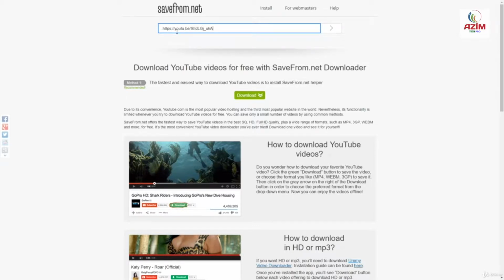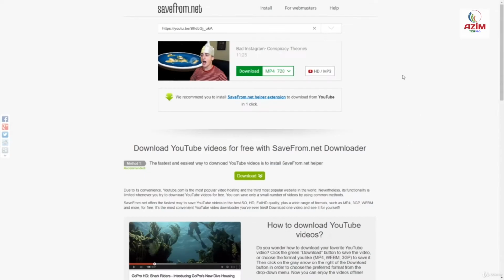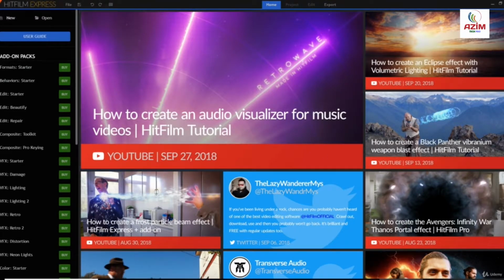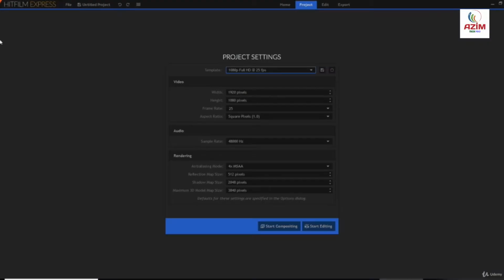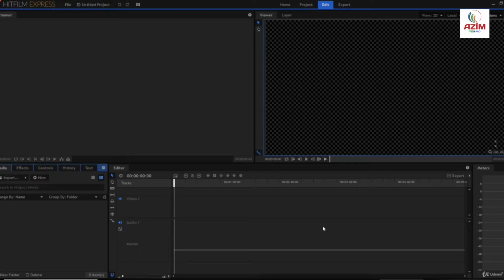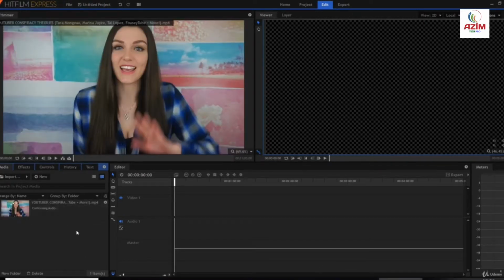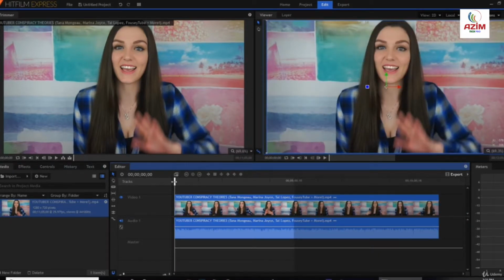Make $100 a Day from YouTube | How To Earn Money From YouTube Without Making Any Videos | Part - 4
Make $100 a Day on YouTube | How To Make Money From YouTube Without Making Any Videos just download and upload on your youtube channel.

Today I will show you how to earn money from YouTube without making any Video. Step by step I will teach you how to open youtube account and upload a video on youtube. This is the best way to make money from youtube without making any video and without the monetization. It's true that must you can earn from youtube. I will upload a full tutorial with step by step.

This Video I will show you below the title

1. Finding Good Videos to Post
2. How to Download YouTube Videos
3. Searching The Transcript - How to Make Multiple Videos From One Single Video
4. How to Edit a Video + FREE Video Editor
5. How to Upload Videos
6. What License to Upload Your Videos As

Check Out of More Videos Make Money From YouTube